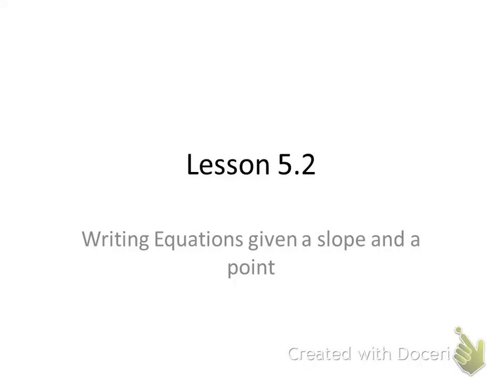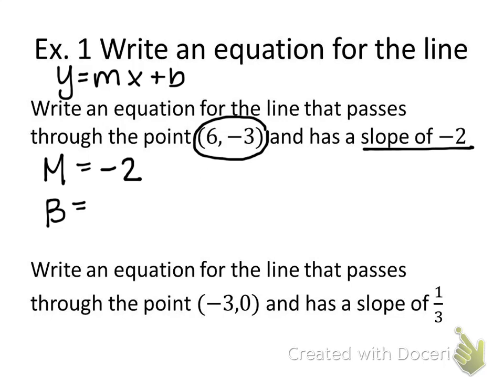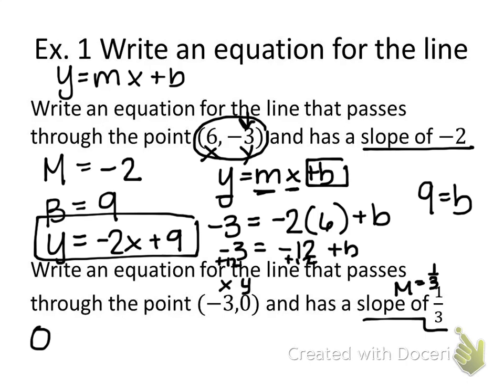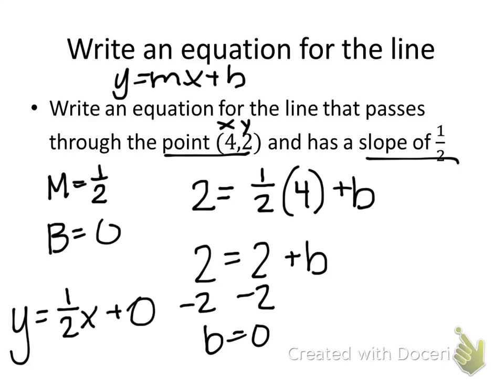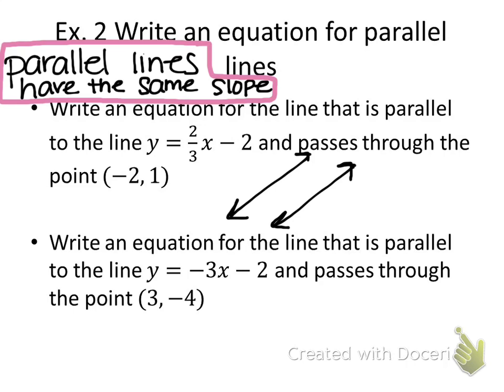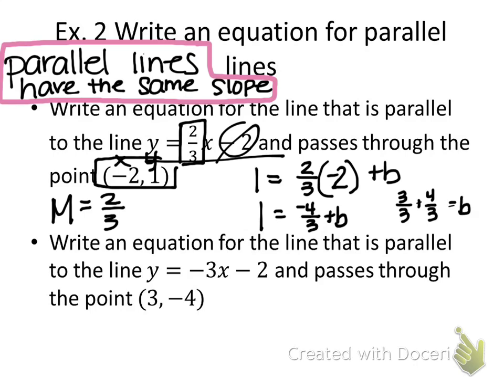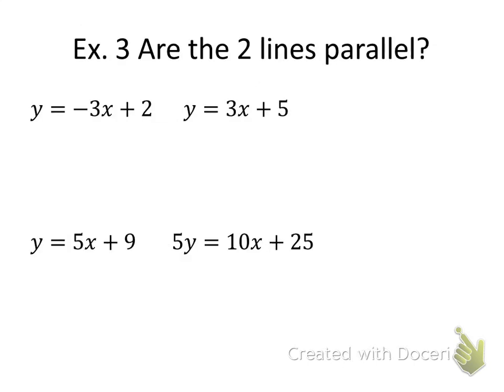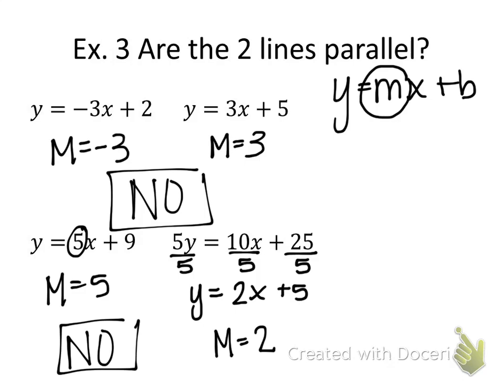Algebra I- Lesson 5.2 writing equations with a slope & point